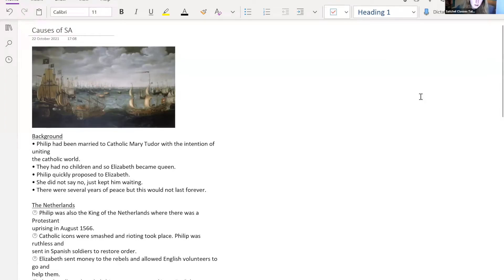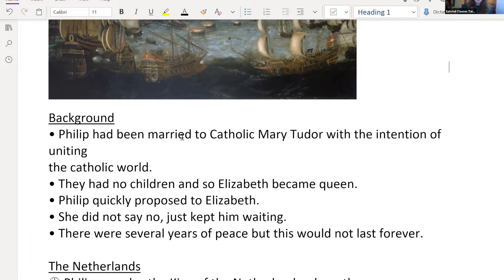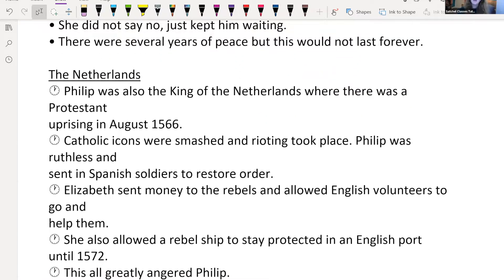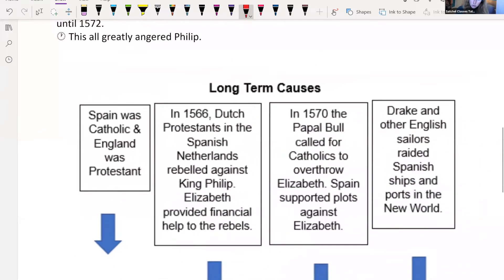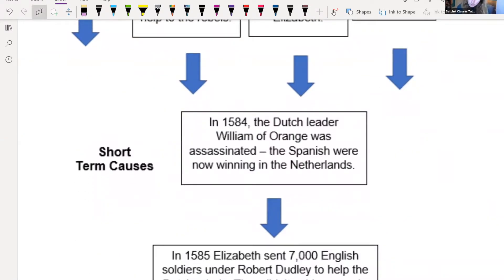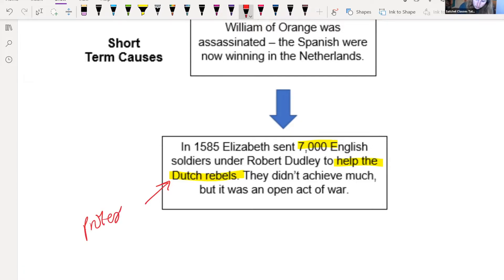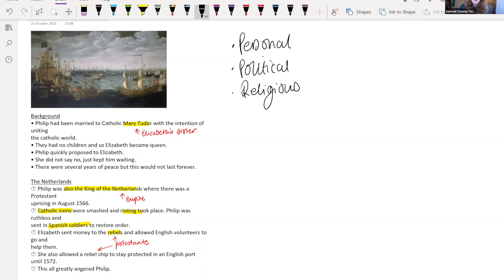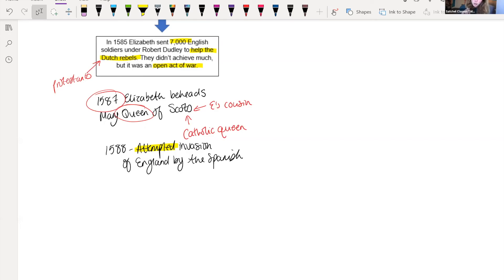The Spanish Armada Causes | History | Satchel Classes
About this class:
Like what you see? Access all of our free classes here:

There are several reasons Philip II launched the Spanish Armada...watch this class to find out! In this class, students will gain a better understanding of what the short and long term causes of the Armada were. Students will also learn who was likely to win. This class is aimed at students in Year 7 but is an interesting class for any student who has an interest in History!